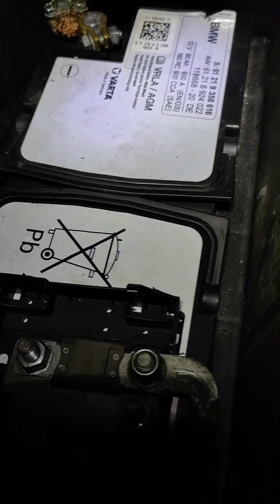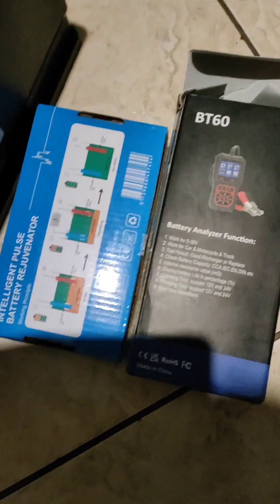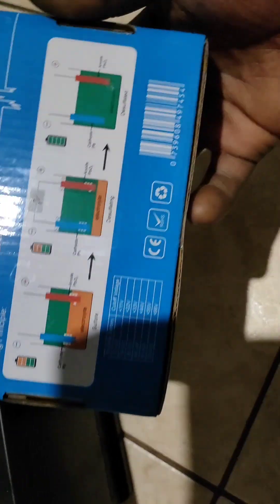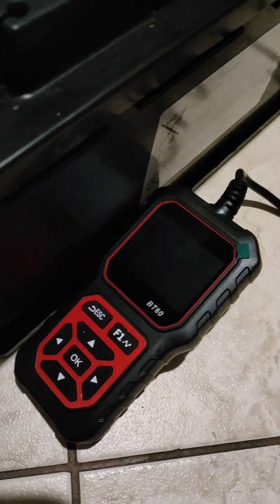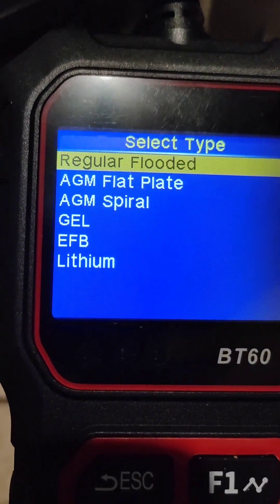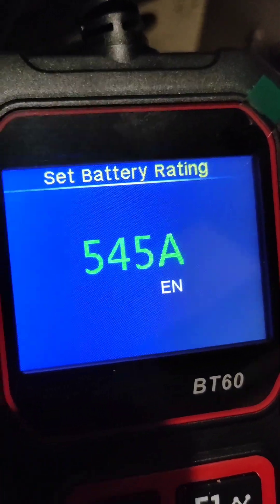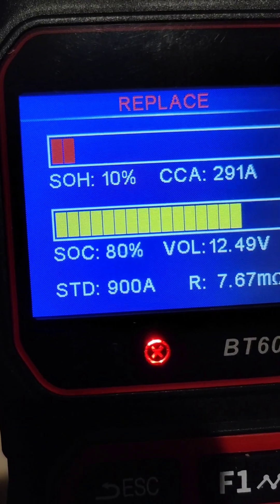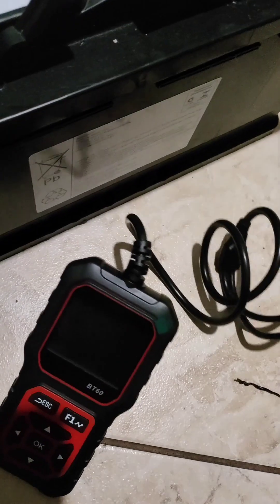Battery testing. part 1. tools that are use are available here